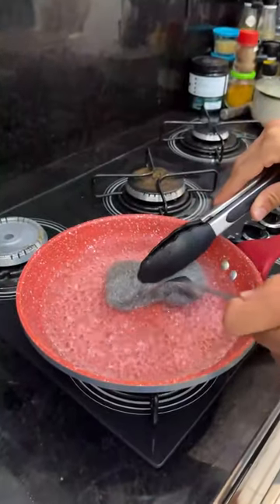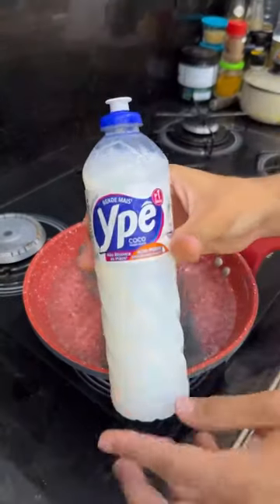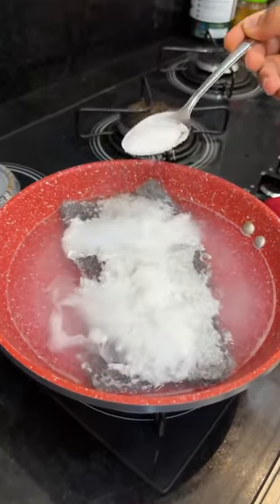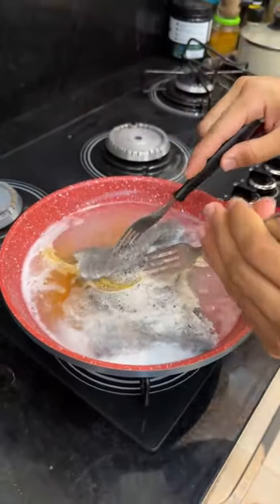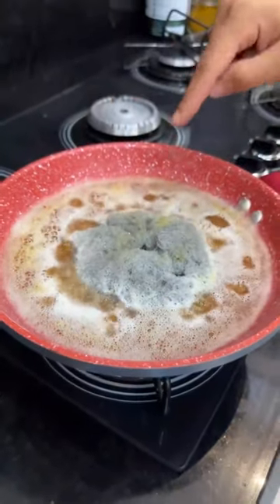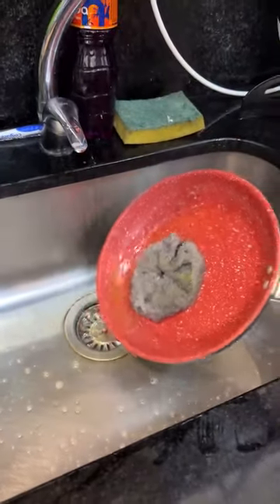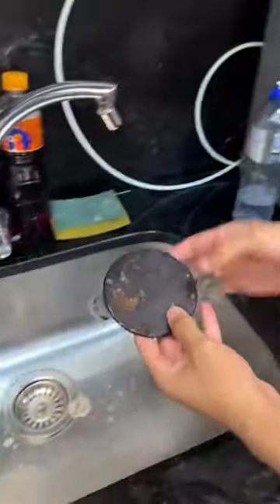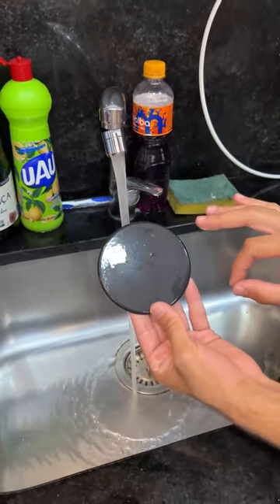That's what wealthy people do, and you didn't know it! .Very Yummy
It’s the solution to that never ending problem of preparing high quality delicious food.